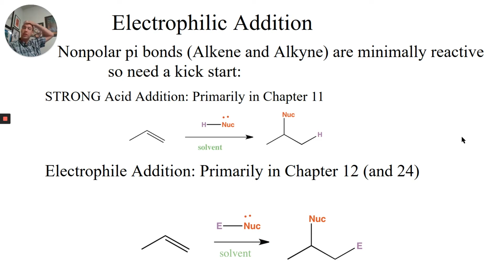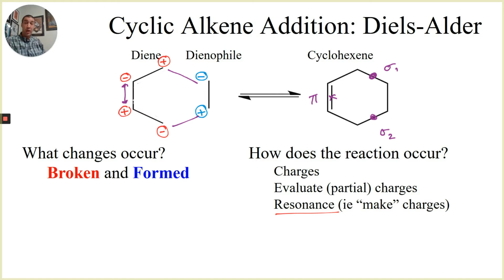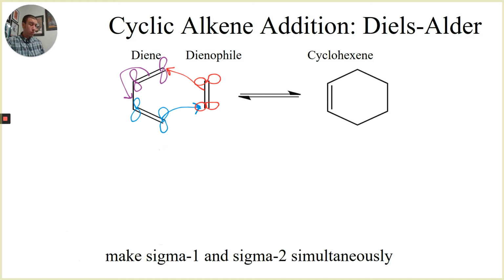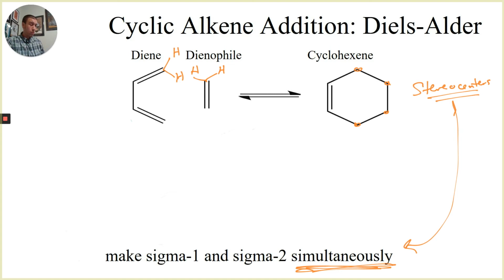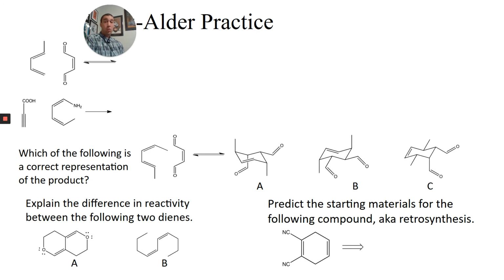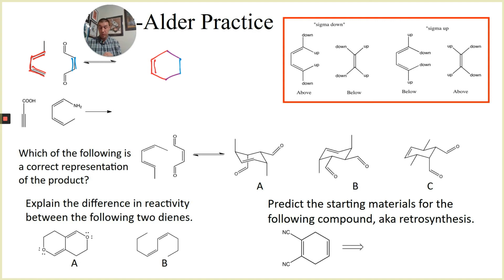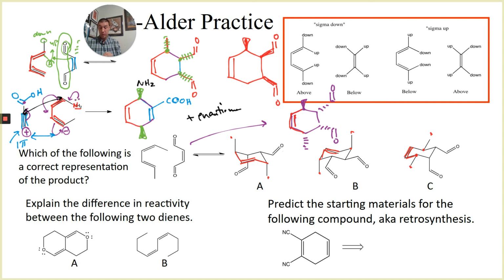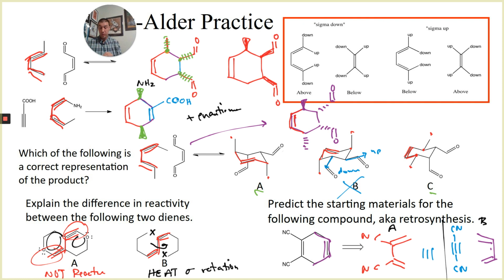U1 03 DielsAoverpract CHM236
Mikes Unit 1 of Organic Chemistry II: 3rd video in unit.
Topics:

Diels-Alder overview/review followed by several practice questions (that Mike had to cut short due to a potty break)